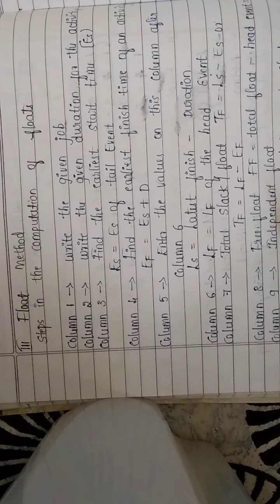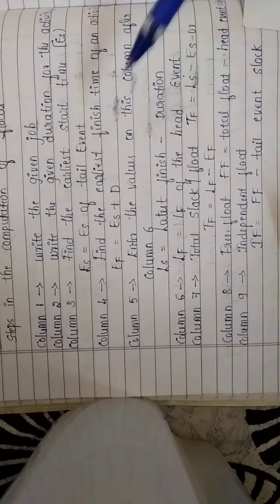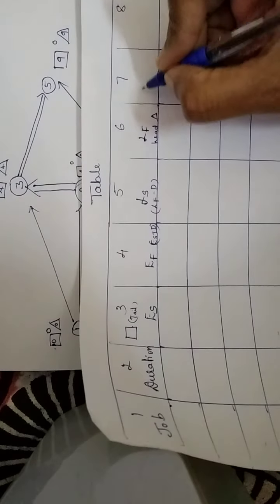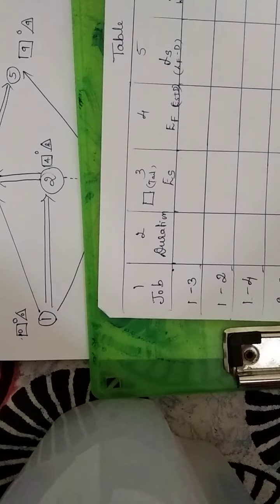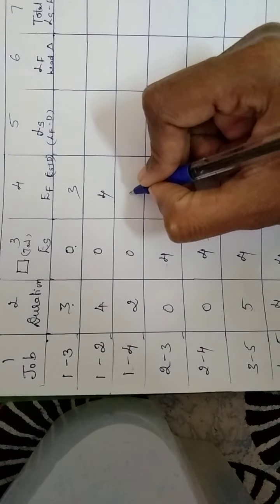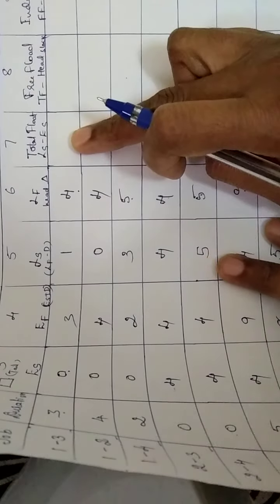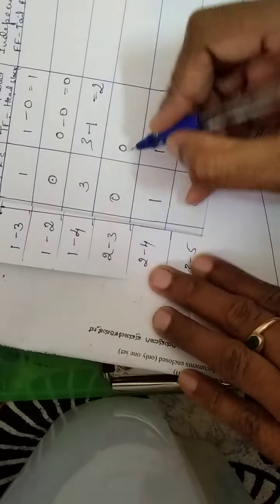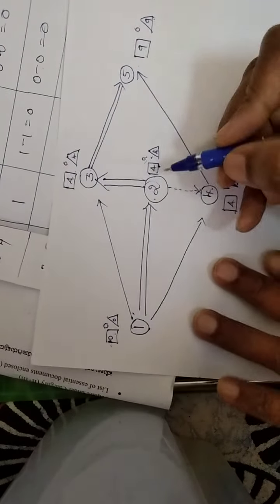Network Analysis Lecture 5